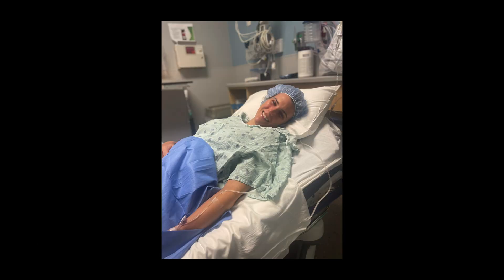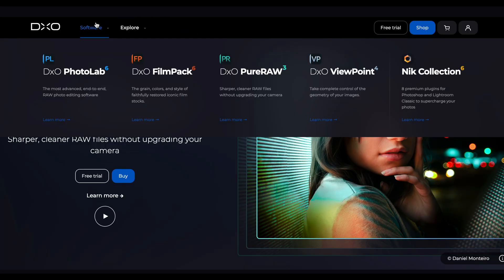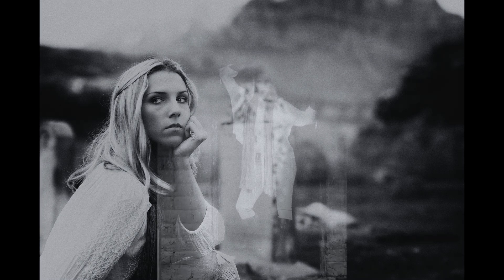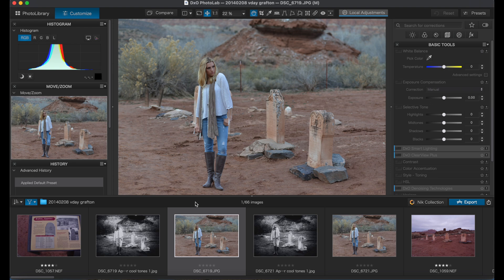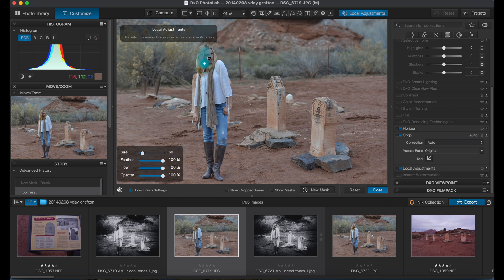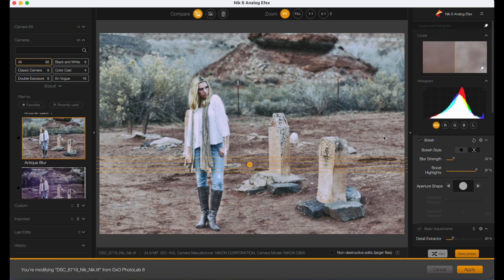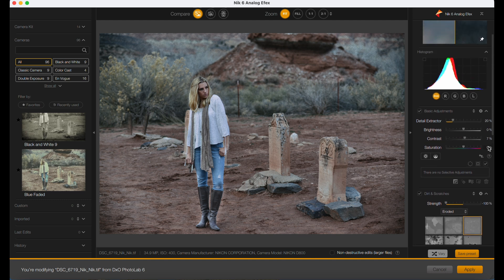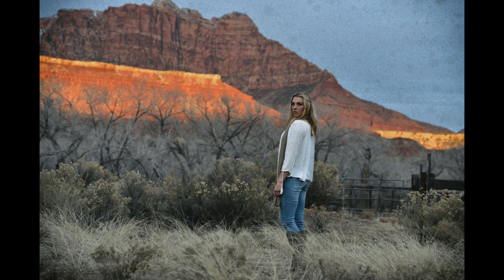Portrait Editing in New Software! DxO PhotoLab 6 and Nik Collection 6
Thank you to KEH for sponsoring a portion of this video!
For a 5% bonus on your quote, use the code SNAPCHICK-SELL
*exclusions apply